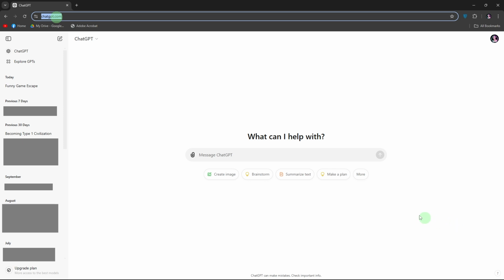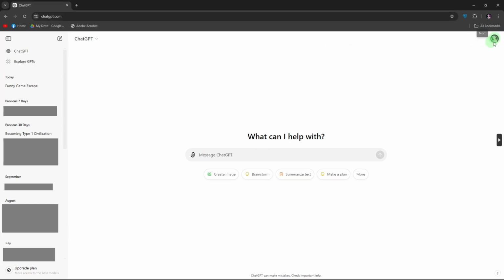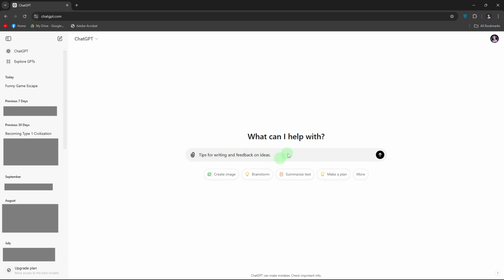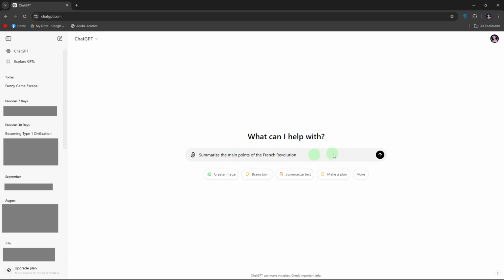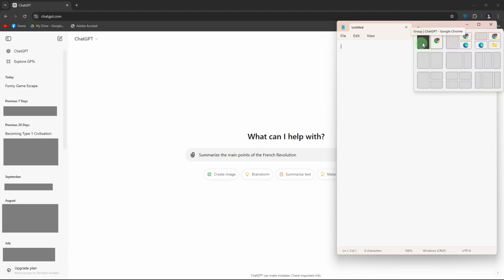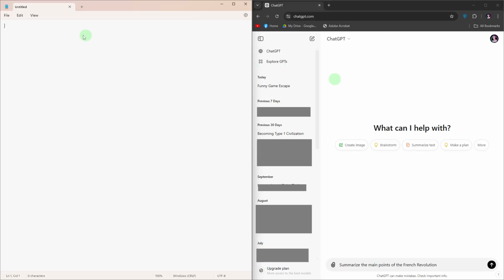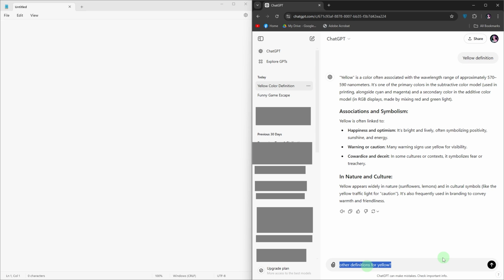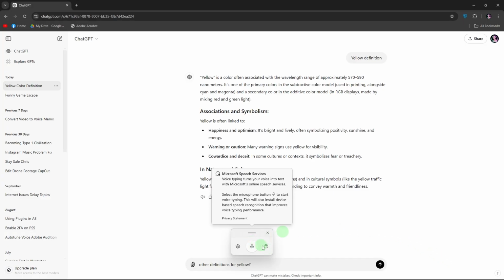How To Use ChatGPT For Studying (Beginner's Guide)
This guide will show you how to use ChatGPT for studying. Improve your retention with these methods that help you leverage AI to enhance your learning.